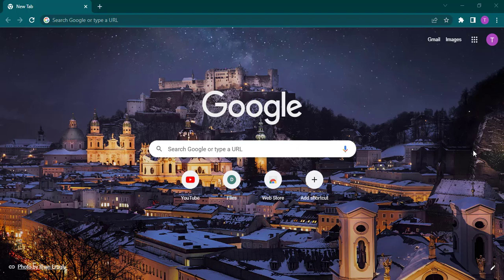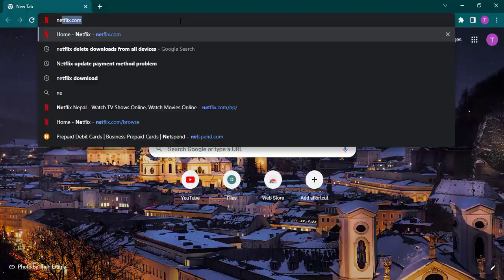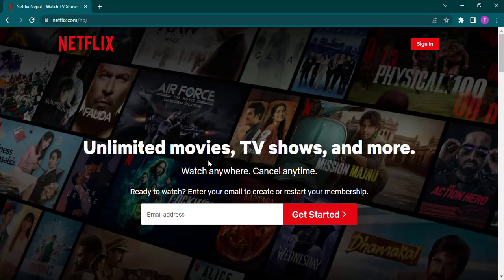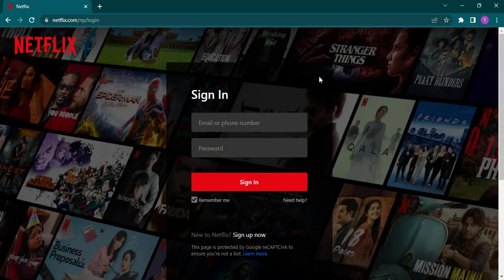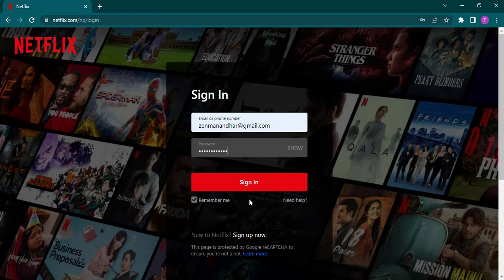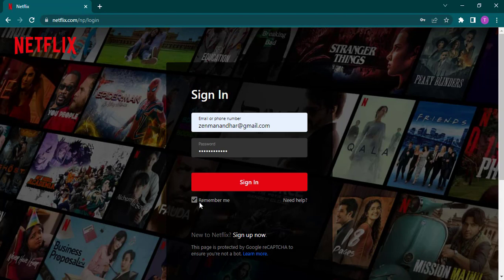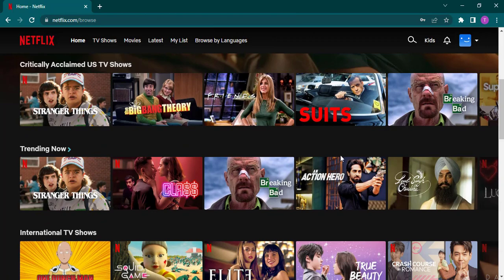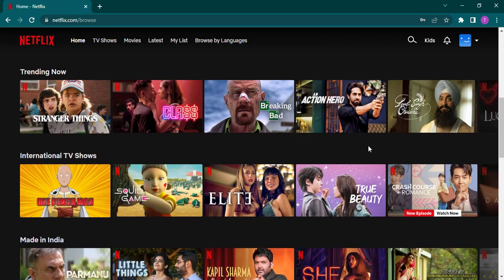Netflix Login | How To Sign In To Netflix Account (Step By Step)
Learn how to get access or log in to your Netflix account.

Do you wish to watch your favorite and latest series on Netflix? This video talks about how to log in to your Netflix account in few simple steps. So, make sure you watch the video till the end and learn the exact steps.

Open your preferred web browser and then:
- Go to Netflix website " and hit enter.
- On the Tp-right corner Tsp on the "Sign in" button.
- Enter your details to log in and Click on Sign In.

However, if you have forgotten your Netflix password you may select "forget password" and then get a link through Gmail or PIN through your phone.